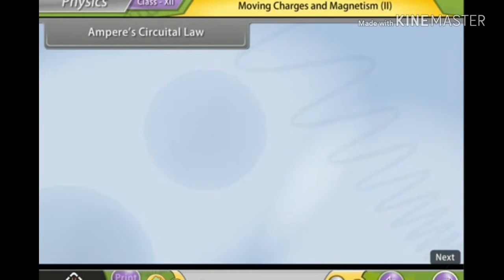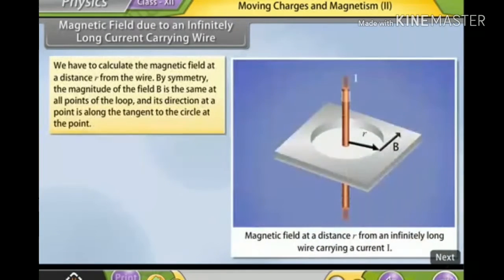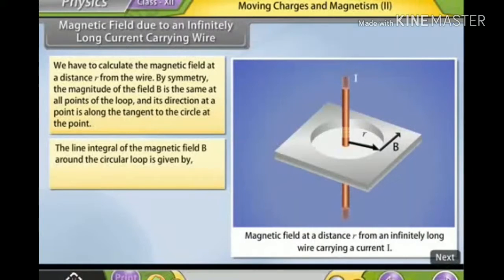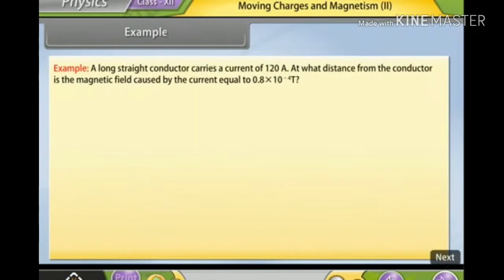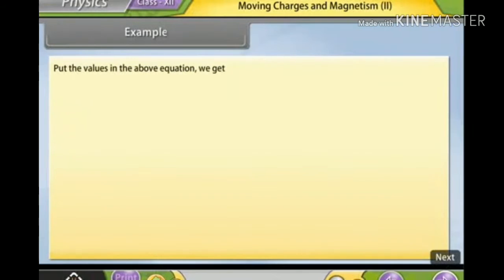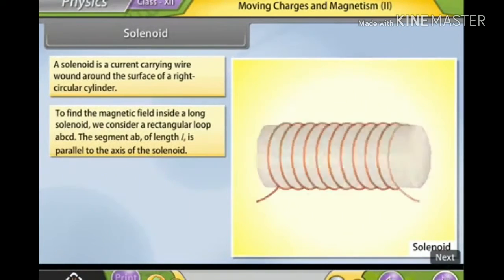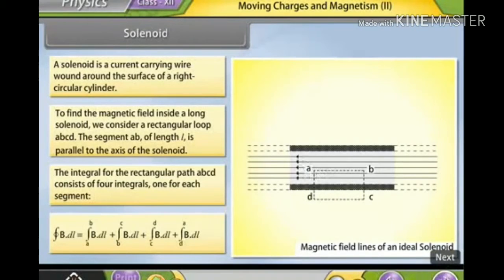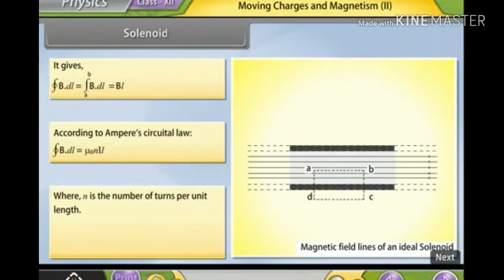Class 12th standard ( PHYSICS )- Demo Video